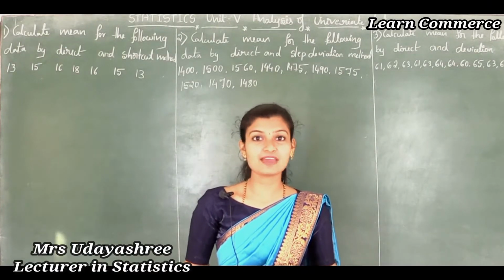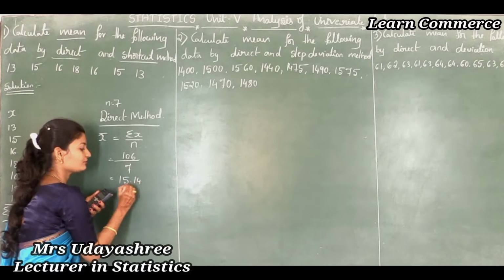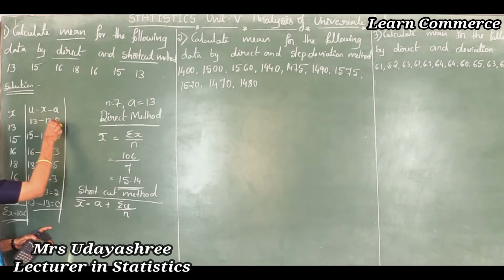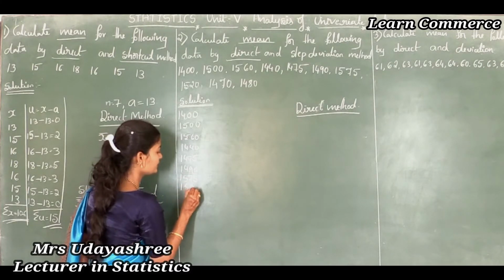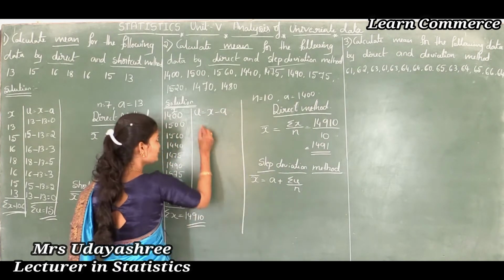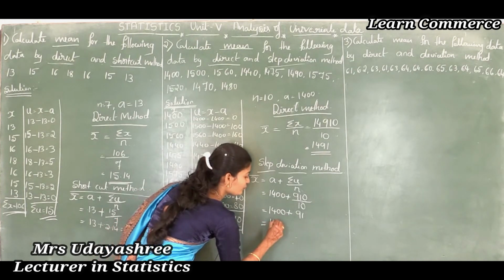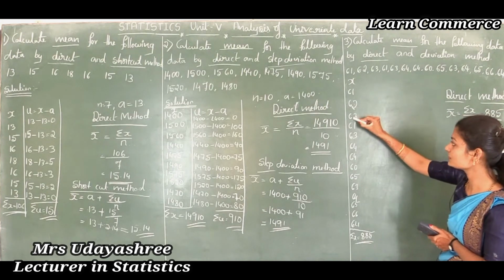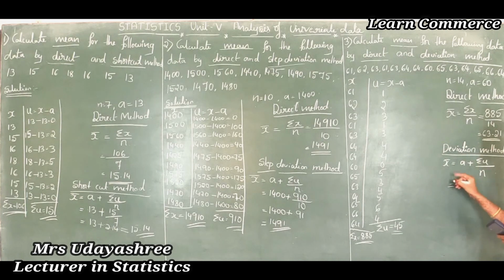Problems on Arithmetic Mean, Ungrouped data (Part 1) | Class 11 Stats Online Class | Mrs Udayashree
COMMERCE: CEBA/HEBA/EBAS

SCIENCE:  PCMB/PCMC/PCMS